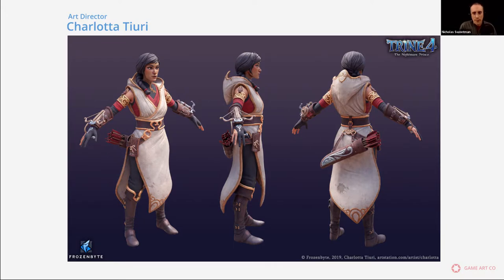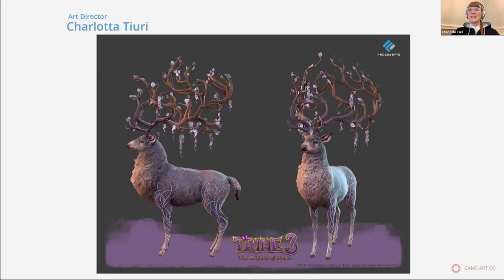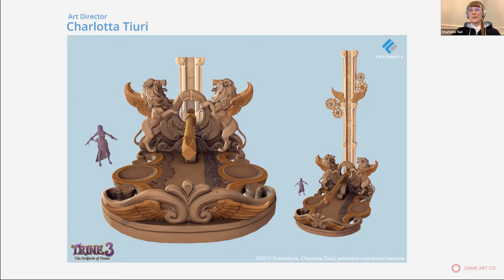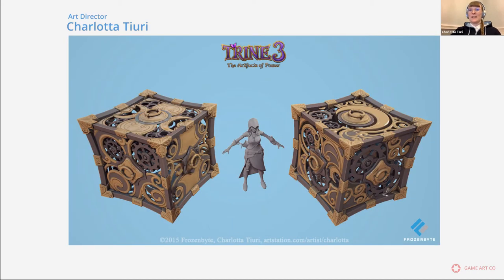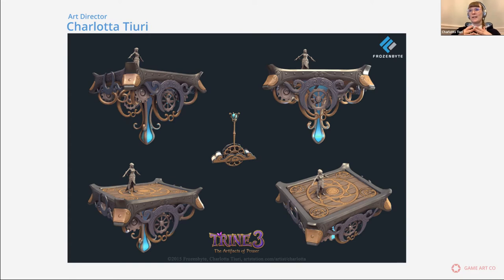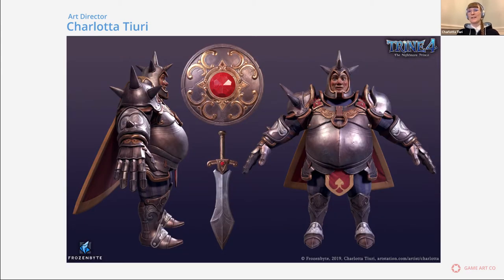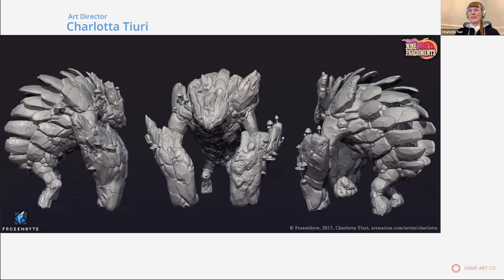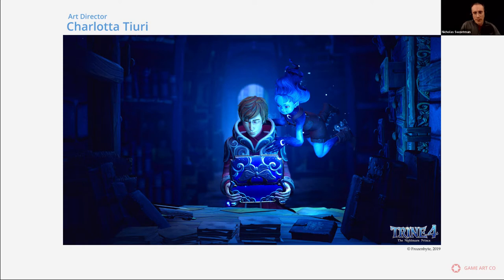Episode #2 Break Into Game Art with Charlotta Tiuri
In this podcast Nick Sweetman meets Charlotta Tiuri the Art Director of Frozenbyte. Charlotta specializes in both 3D Character and environment art and has worked on Trine 3 & 4, Nine Parchments & Shadwen.

Charlotta has worked over 10 years in the games industry starting her career at Trip Hawkins (EA Founder) company Digital Chocolate.

0:00 Can you give us an overview of your background, what inspired you to follow your path into games?

2:00 What makes a 3D Character artists portfolio really stand out
of the crowd for you?

4:08 How do you rank the importance of originality in a portfolio?

6:16 If you were learning from scratch to be a 3d character artist
now where would you start?

9:28 Can you give any top tips for saving time when building a
3d Character Portfolio?

11:07 What is your favourite 3d character design in a game and why?

13:53 What was the most challenging aspect of the re-design for your
character Zoya for Trine 4?

15:22 What personal or artistic work project are you most proud of, it
can be outside of games?

17:38 If you could take only one art book with you to a desert island
what would it be and why?

19:14 What tips for motivation can you give an aspiring 3d character
artist wanting to break into the games industry?

▼Game Art Co. FREE beginners 2D Game Graphics Course (3 hours)

▼ Game Art Co. Mentoring
Are you struggling to get interviews for the game art jobs you really want?

If you are:
* A Game art graduate who cannot yet find work
* In a creative job already but want to change into games
* 2D/3D game artist who want to upgrade their current skills

▼ Game Art Co. Instagram